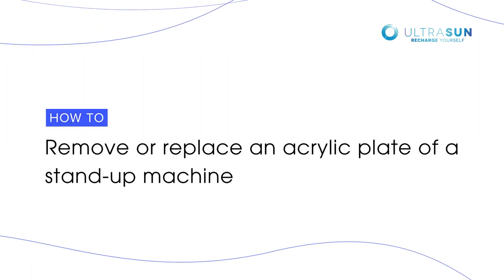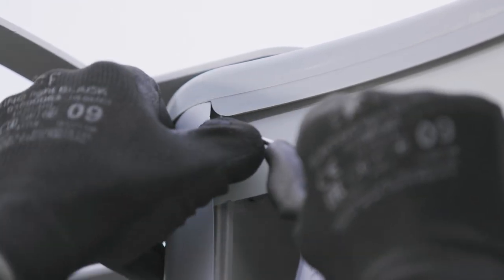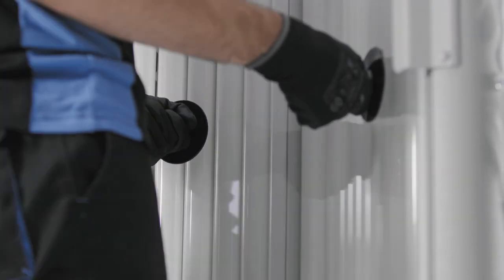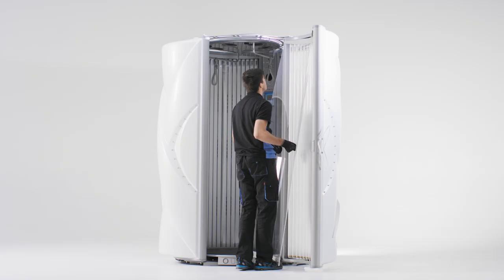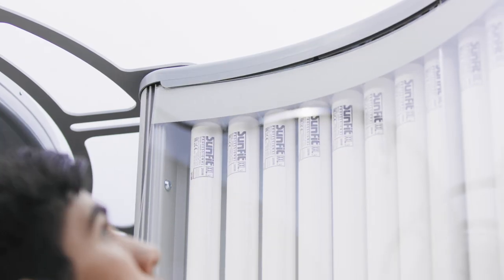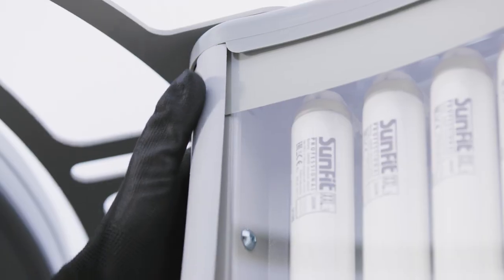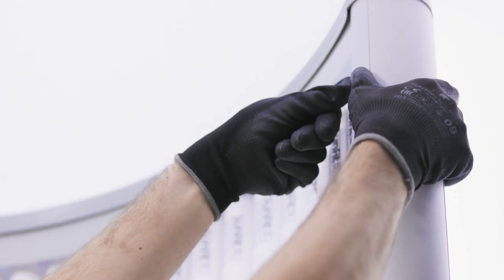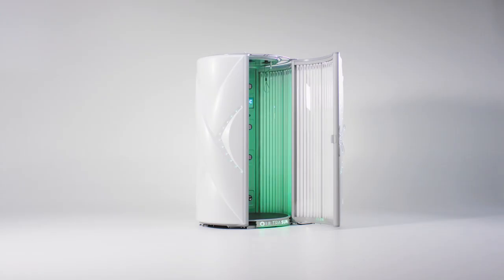How to remove or replace an acrylic plate Ultrasun standup machine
In this tutorial, we'll guide you through the process of how to remove the acrylic plate from an Ultrasun standup tanning machine. Say goodbye to confusion and hello to a seamlessly maintained tanning experience.

Ready to elevate your tanning experience? Hit play, and let's get started on transforming your standup machine maintenance routine!

🔧 How to Remove or Replace an Acrylic Plate Standup Machine - Quick and Easy Guide! 🔧

👀 What You'll Learn:
- Step-by-step walkthrough for acrylic plate removal or replacement
- Insider tips for ensuring a smooth process
- Maintenance tips and tricks to keep your Ultrasun standup machine in top-notch condition

🌐 Ultrasun Tanning Devices 🌐
Explore our diverse range of professional and home-use tanning machines, including laydown Q-series, standup i-series, and beginner E-series models. Elevate your tanning game with Ultrasun!

💡 CollaTan Devices - The Perfect Blend of UV and Collagenic (red) Light 💡
Discover the benefits of CollaTan devices, offering the ideal combination of UV Light and Collagenic  (red) light for a holistic tanning experience and skin rejuvenation.

☀️ Benefits of Indoor Tanning - More Than Just a Beautiful Glow ☀️
Indoor tanning provides various health benefits, from mood enhancement to boosting vitamin D levels. Learn more about the positive impact of UV Light on your well-being.

📰 Stay in the Loop - Sign Up for Our Newsletter! 📰
Don't miss out on exciting updates, exclusive offers, and insider insights.